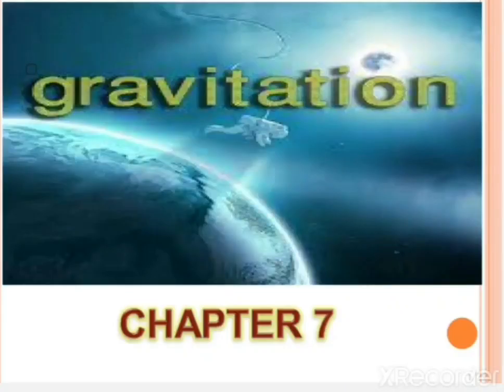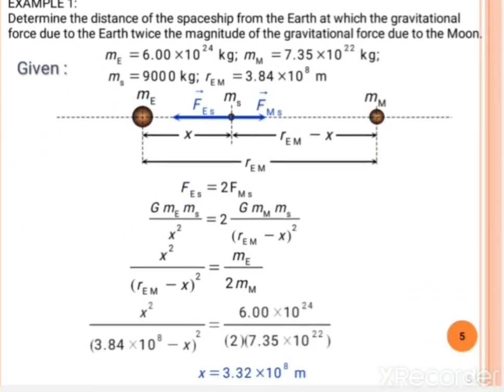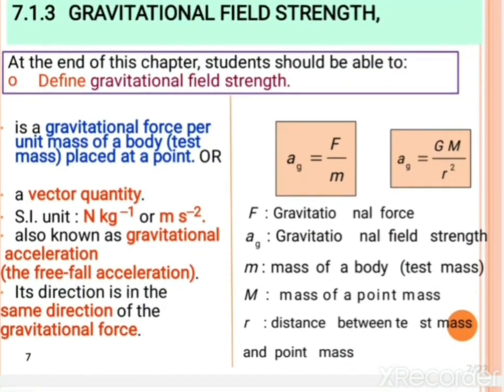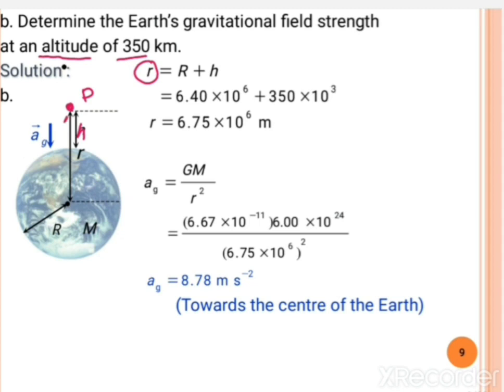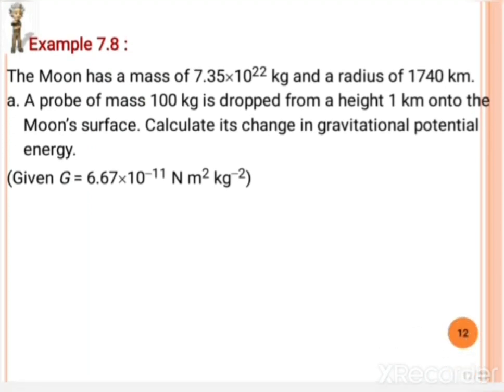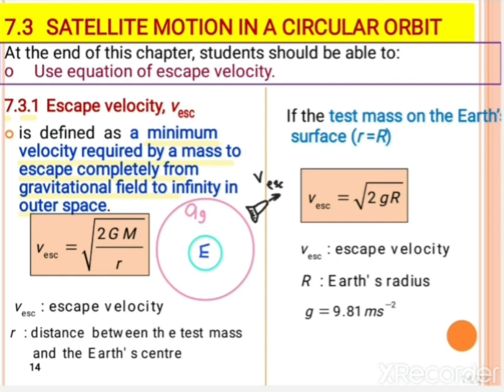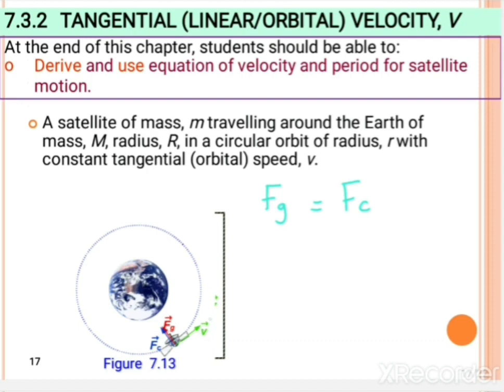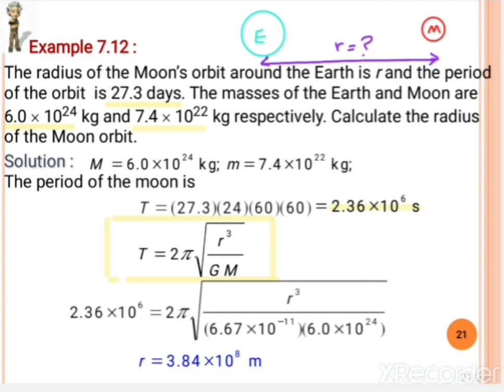CHAPTER 7 - Gravitation